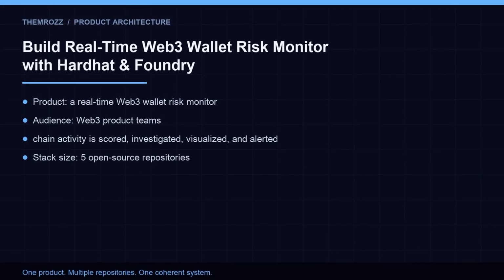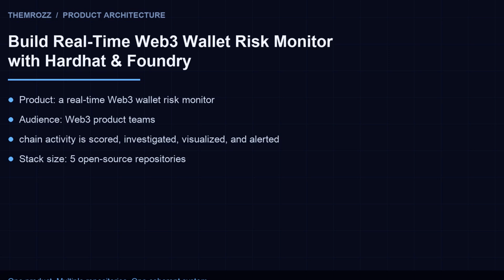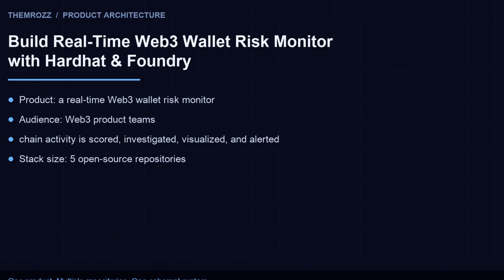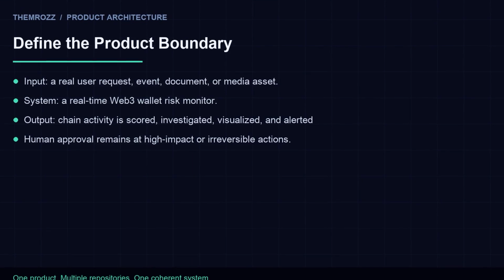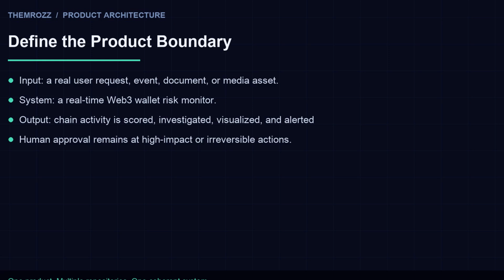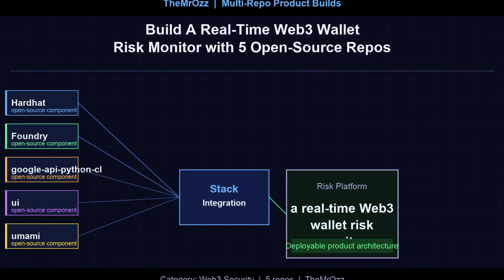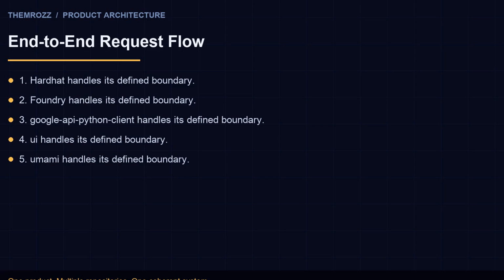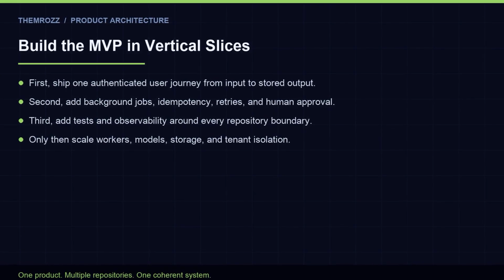Build Real-Time Web3 Wallet Risk Monitor with Hardhat & Foundry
This video demonstrates creating a risk monitoring system for Web3 wallets using Hardhat and Foundry. We integrate Google API for data fetching, build a responsive UI with Umami, and deploy the solution. The focus is on real-time risk analysis and secure blockchain interactions. The project combines smart contract analysis with frontend development.